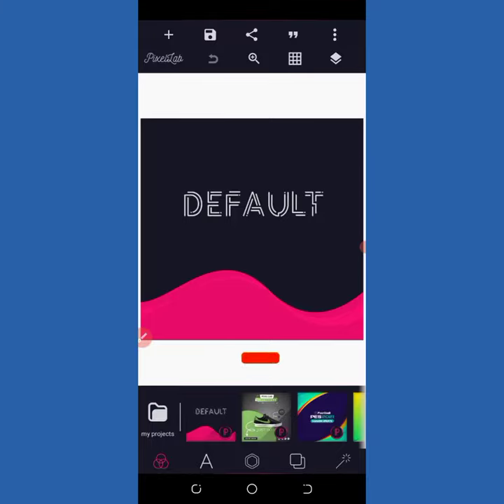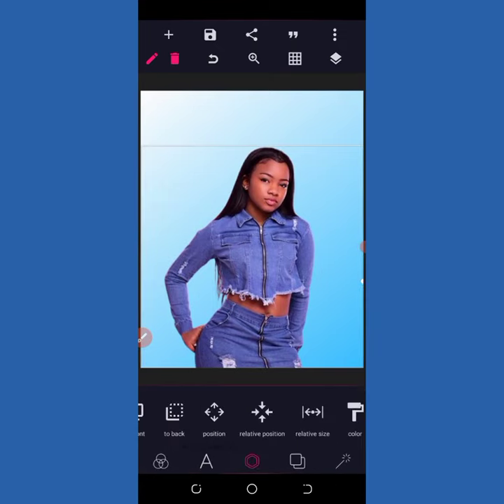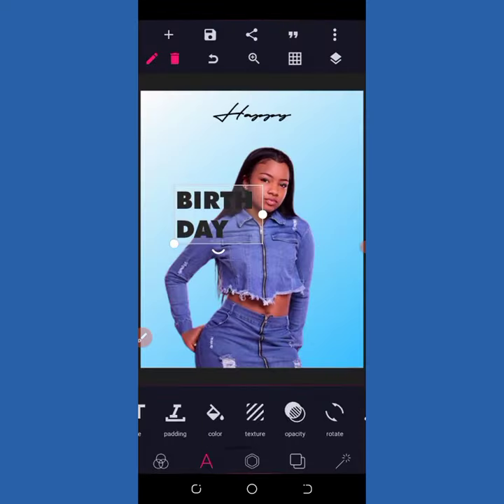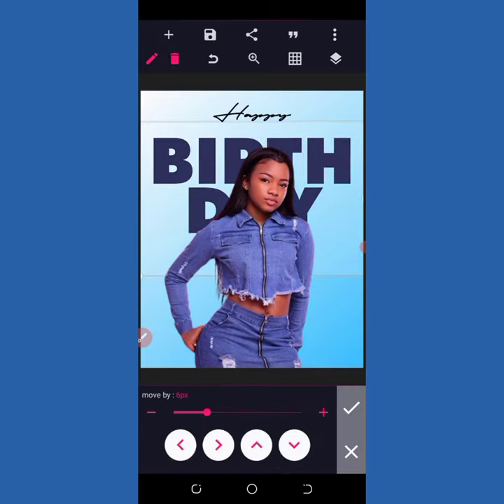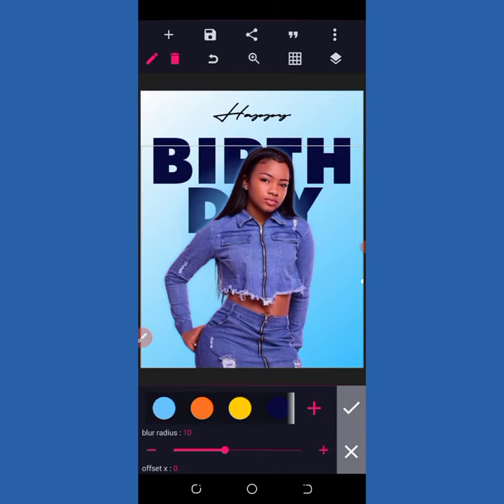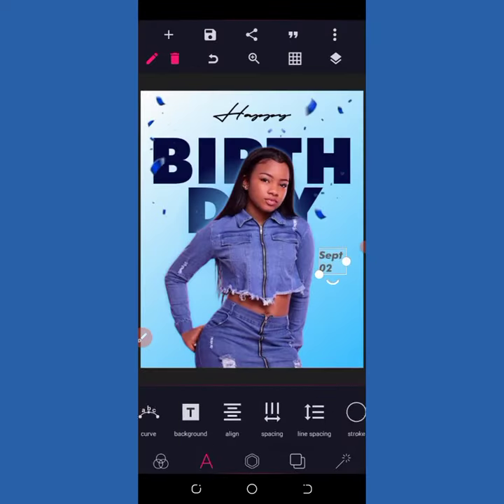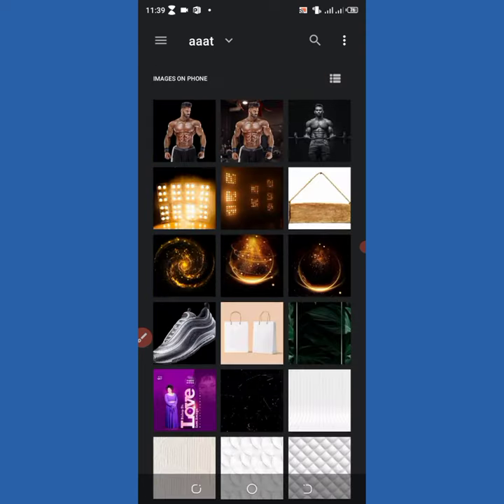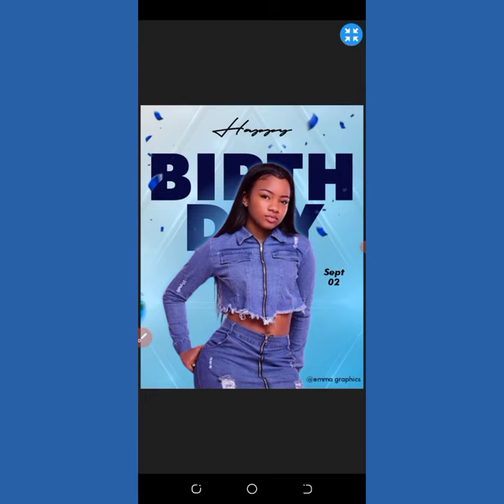How to design a Birthday Flyer with Pixellab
Welcome to Emma graphics channel,

In this video I will teach you how to design a Birthday flyer pixellab advance learning

Fonts used
•Futura extra bold